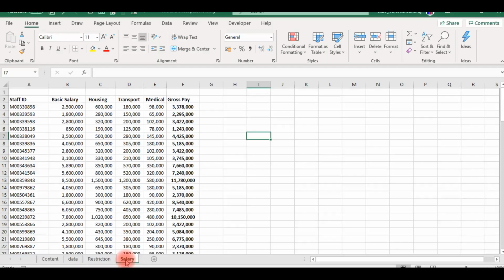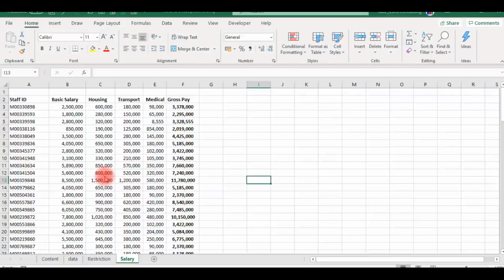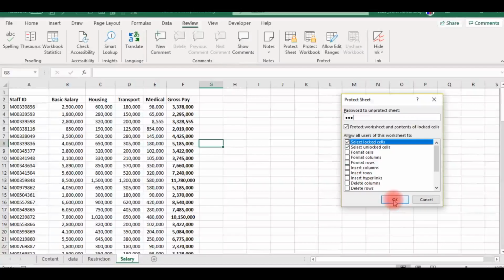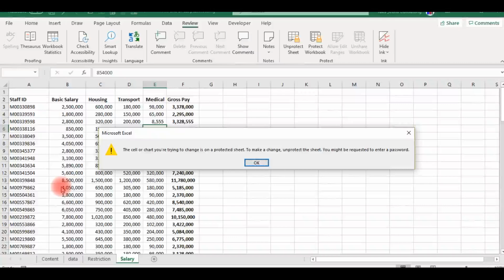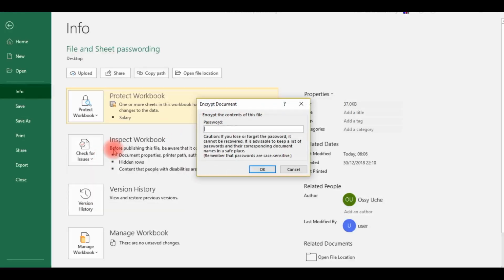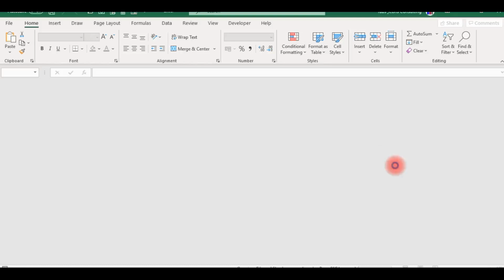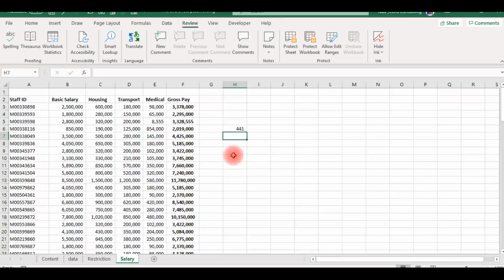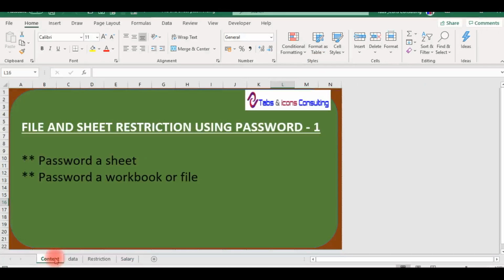LEARN HOW TO PROTECT YOUR EXCEL FILES LIKE A PRO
In this video, learn how to protect your Excel files like a pro. In this tutorial, we walk through how to restrict access to sheets and secure sensitive data in Microsoft Excel using password protection. Whether you’re handling staff records, financial data, or business reports, this step-by-step guide shows you how to keep your spreadsheets safe from unauthorized editing and viewing.